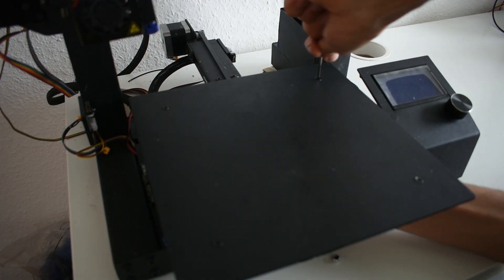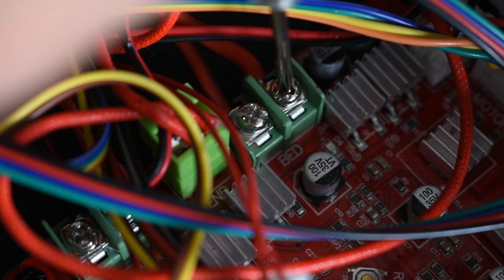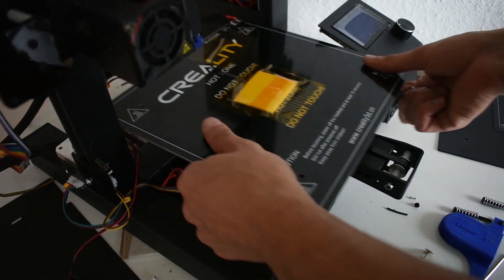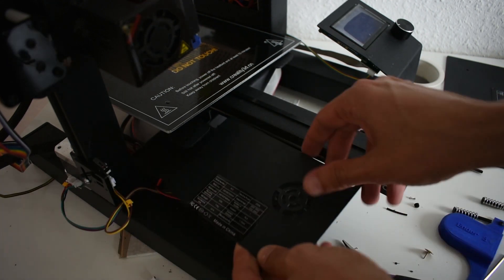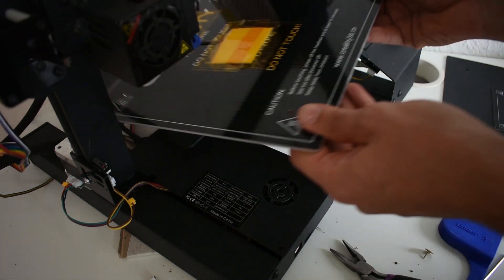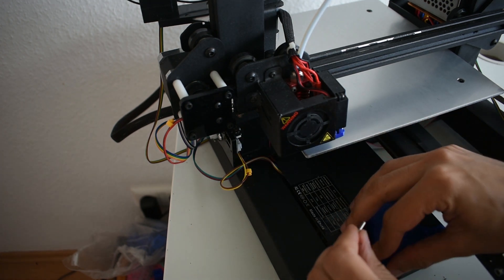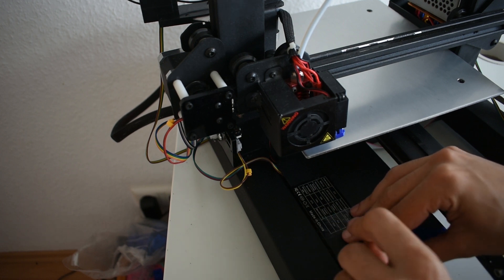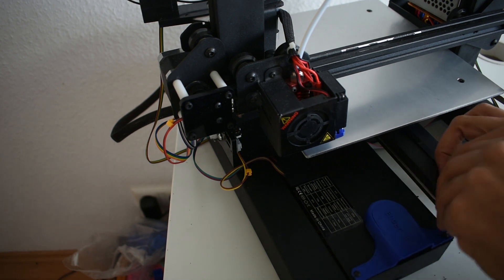How to replace 3D printer warped Heat Bed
easy way to change the heat bed of the 3d printer in a few steps, and some tips to solve the middle uneven level heat bed

●James Flamestar - The No Pants Dance